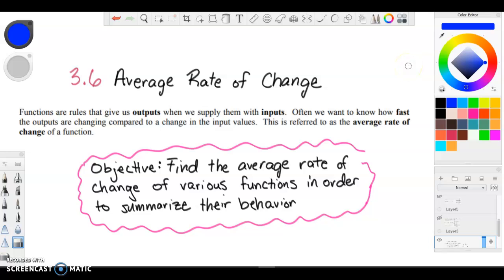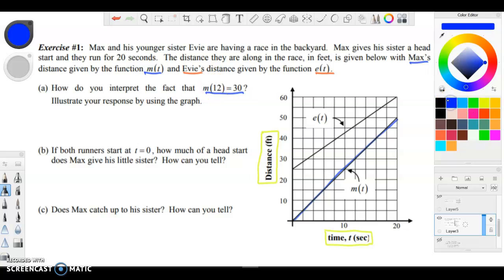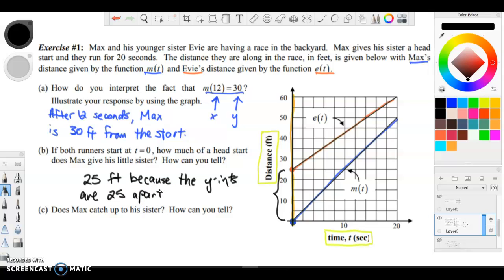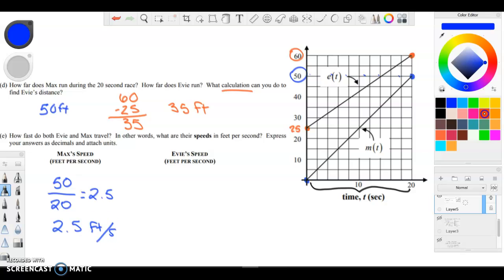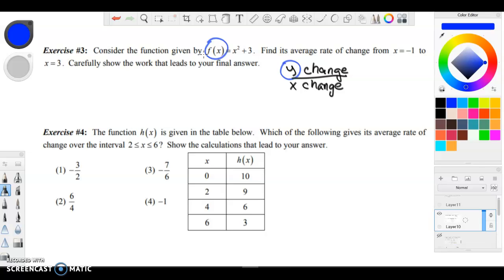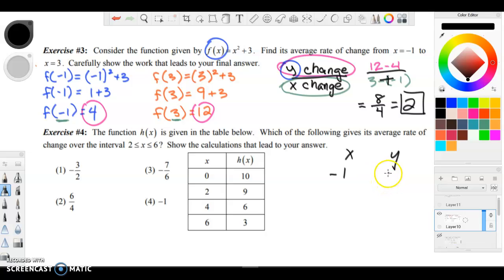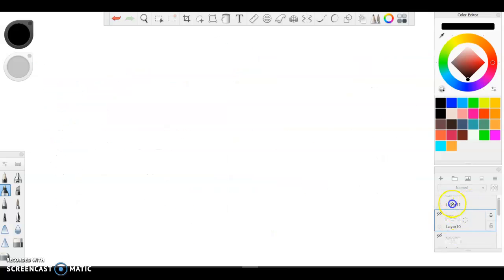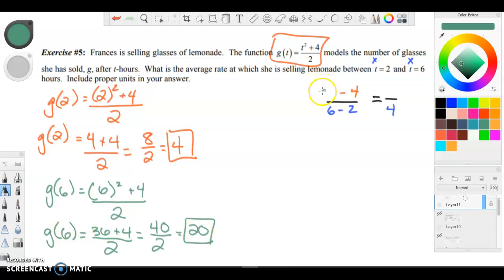3.6 Average Rate of Change Notes